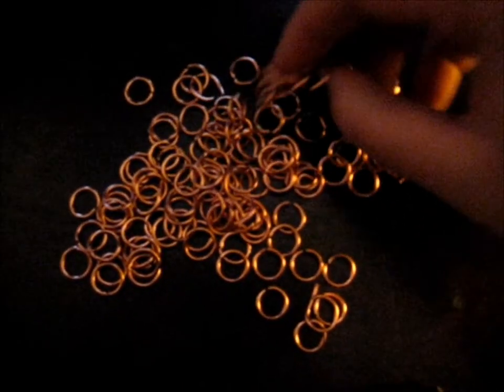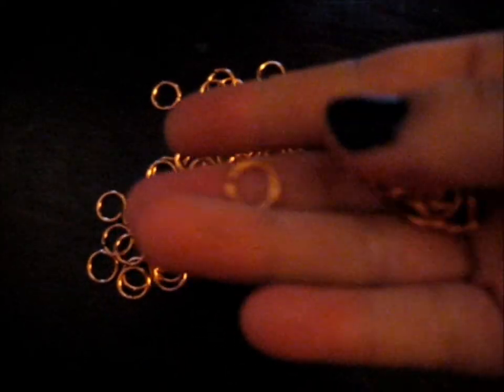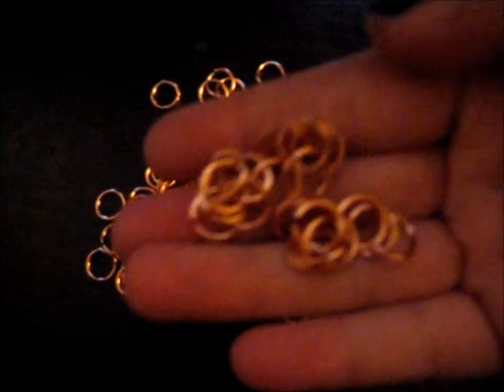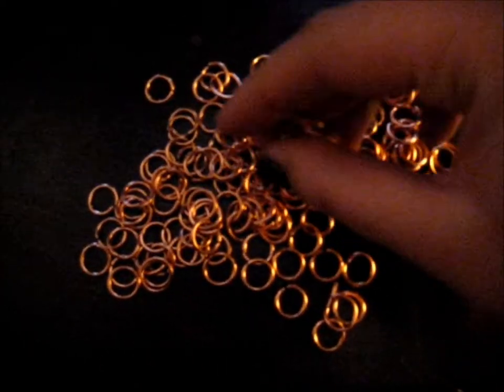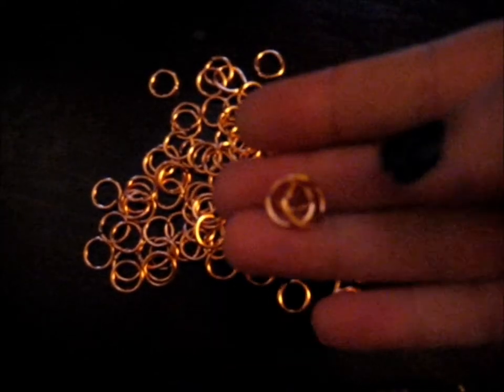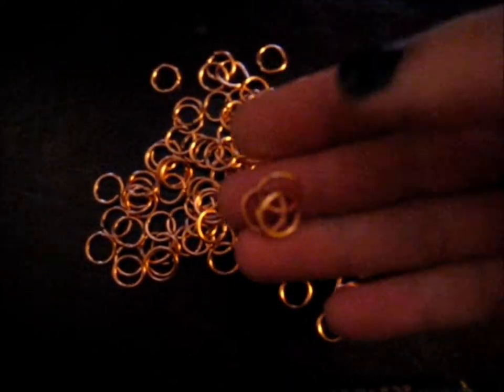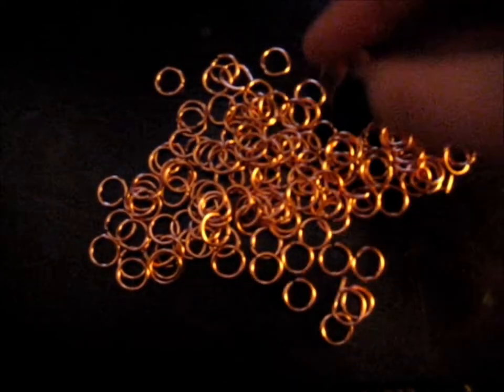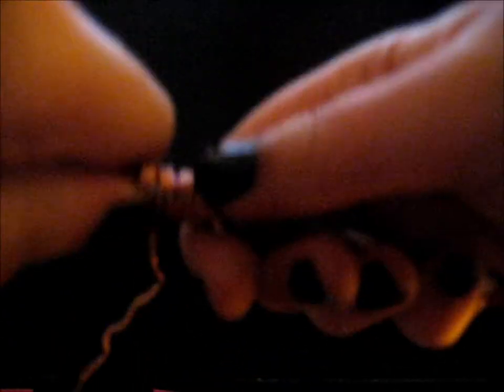DIY Chainmail Links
Chainmail links using only a pencil and wire cutters! I came up with this method after several frustrating attempts at finding an easy method: one without the construction of contraption, a lot of space, or a credit card. Using recycled wire is encouraged.
I apologize for the graininess of the video. Someday, I'll own a better camera.

Post any questions below!